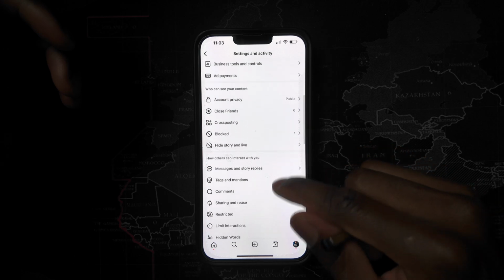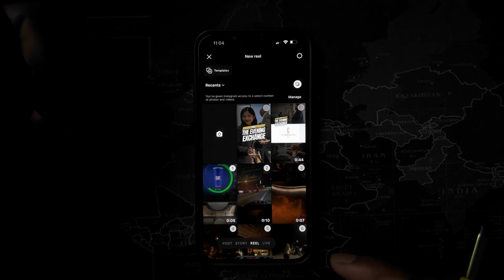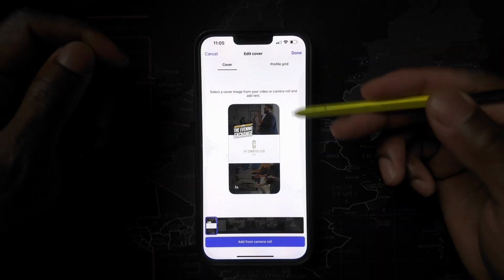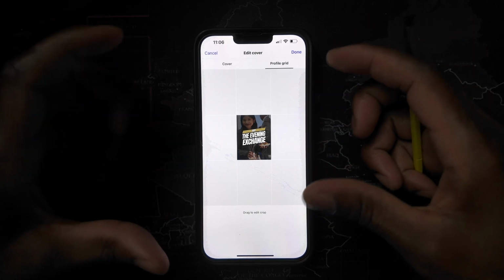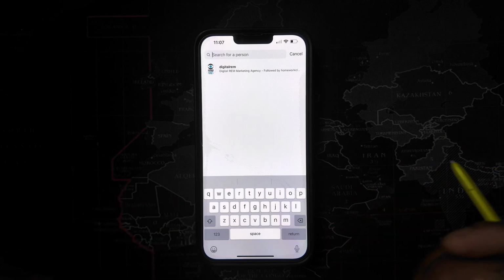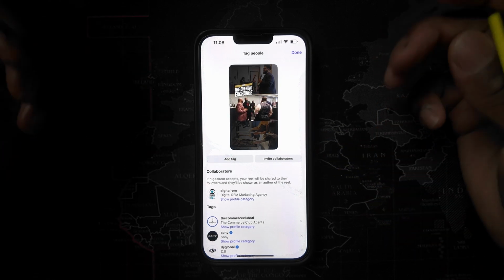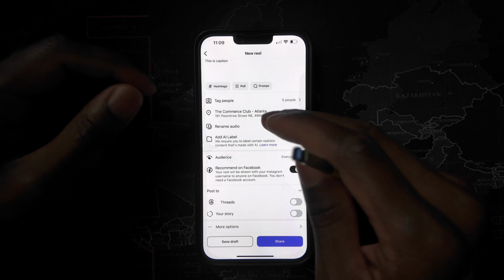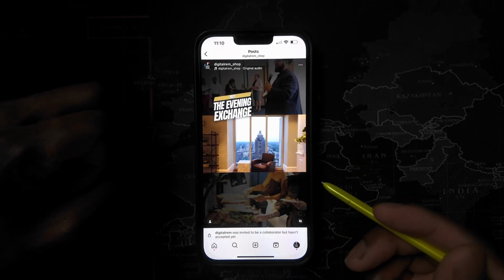📲 Boost Your Instagram With These Simple Upload Tips! (iPhone)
Want your Instagram content to look as crisp and professional as it does in your camera roll?

In this quick tutorial, we’ll show you exactly how to upload high-quality videos and thumbnails to your Instagram profile straight from your iPhone — without losing clarity or impact.

🎯 Perfect for service-based business owners, thought leaders, and creators who want to:

Preserve the quality of professionally shot videos

Upload thumbnails that actually look polished

Avoid the blurry, compressed look on Reels or feed posts

Learn Instagram’s hidden high-quality upload settings

📋 What You’ll Learn:
✅ How to enable high-quality uploads in your Instagram settings
✅ The best video format & dimensions for Instagram
✅ How to upload a custom thumbnail to Reels and feed posts
✅ Quick tips for optimizing cover photos and captions
✅ Bonus: Small steps that make a big difference in how your brand shows up online

🔥 Stop letting poor upload settings ruin your content. These small tweaks make your brand look as premium as your service.

00:00 - Start
00:35 - High Quality Settings
01:47 - Posting Video
02:36 - Apply Thumbnail
04:23 - Tag People
05:56 - Add Location

Ready to Elevate Your Brand?

Whether you're building your presence or scaling your influence, Digital REM Media Agency is your creative partner for content that connects and converts. From DIY insights to full-service production—we’ve got your next move covered. 🎥✨

🛠️ Our favorite gear for content creation

🚀 Let’s Build, Brand & Break Barriers—Together.